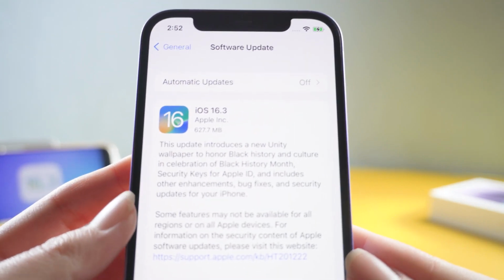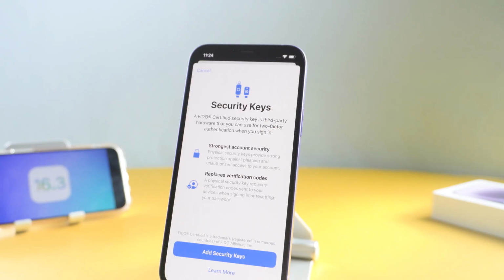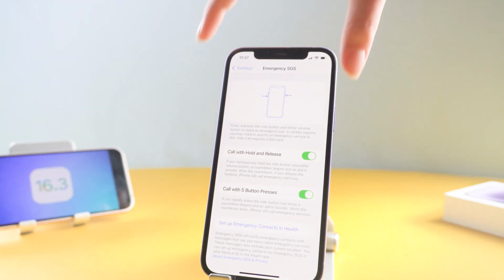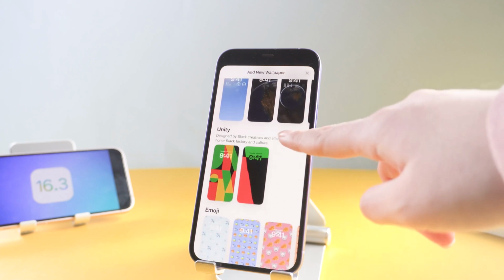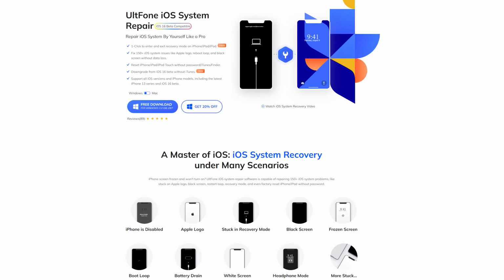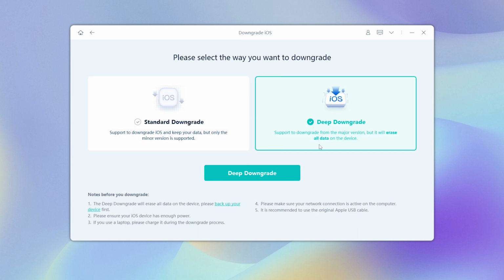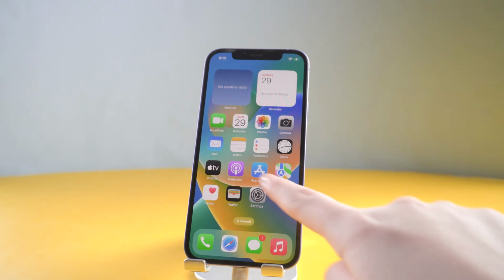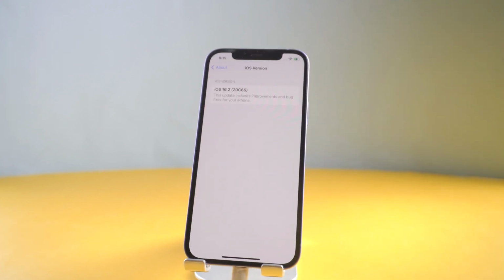iOS 16.3 Review & Downgrade iOS 16.3 To iOS 16.2✅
Chapters💌:
0:00 Intro & Preview
0:23 Physical security Keys
0:39 Emergency SOS
1:02 Unity wallpaper